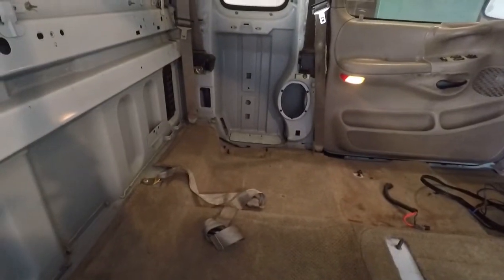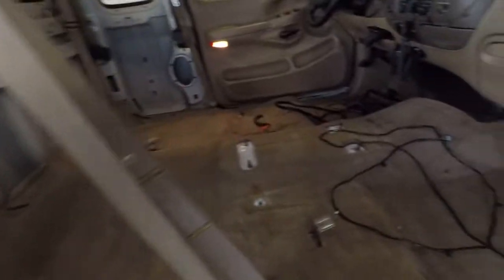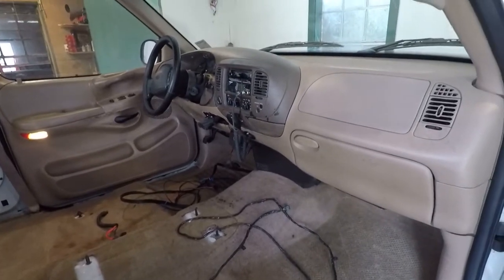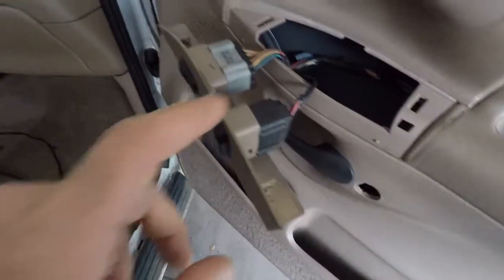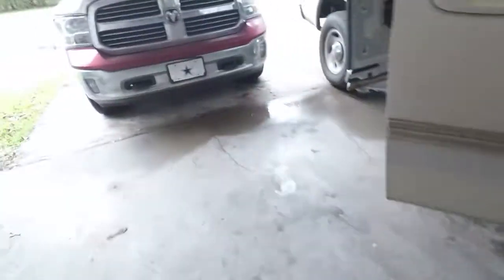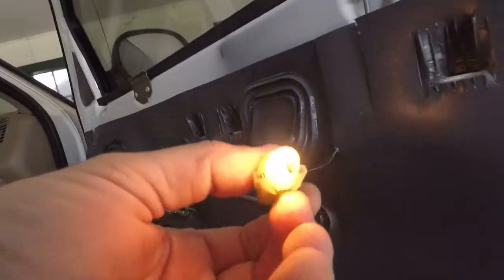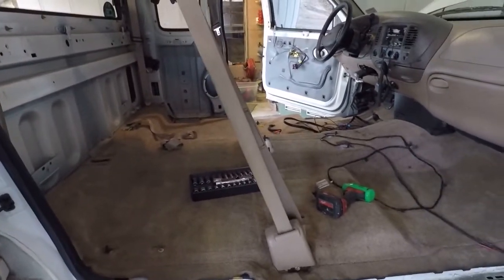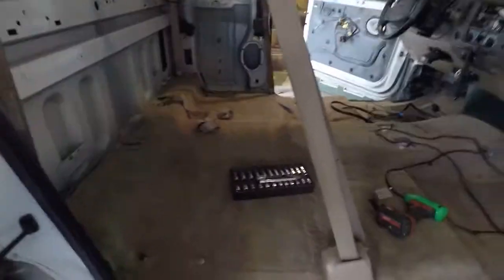Ford F150 Stereo R&R Part 1